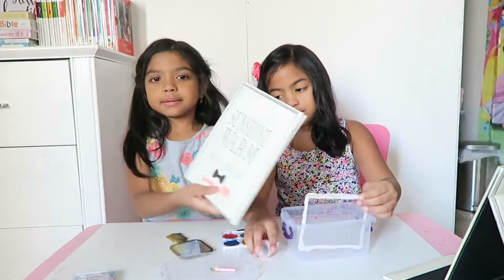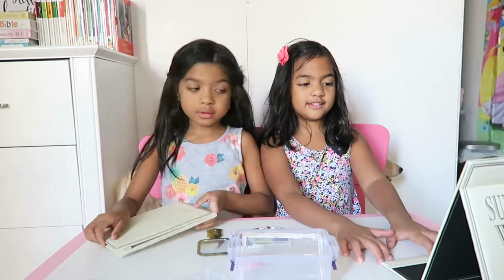Rockstar & Princess - Face Painting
Join our adventure every week as we learn how to cook with our Dad, enhance our creativity while doing DIY with our Mom, do fun kiddie stuff like unboxing, face painting, applying kid-safe make up, explore new places and other fun stuff.

Let us know your KIND thoughts on the comments section, please be tender as we are new in YouTube and vlogging.

GOD bless you guys!